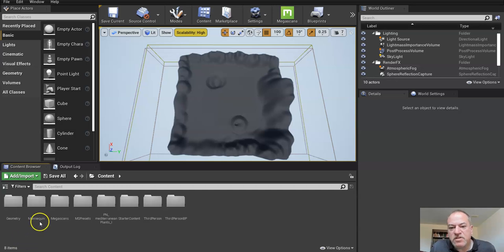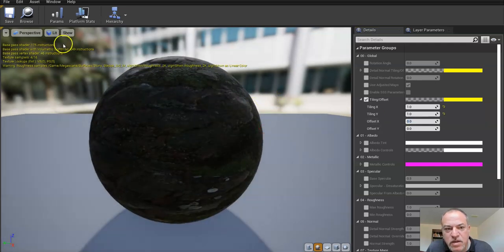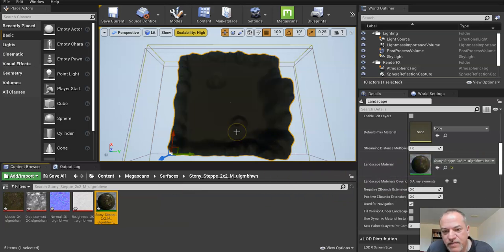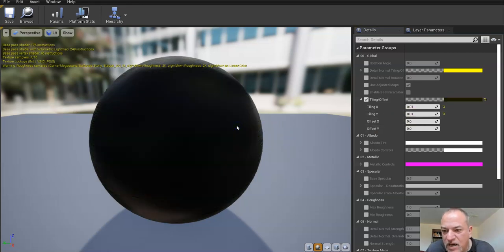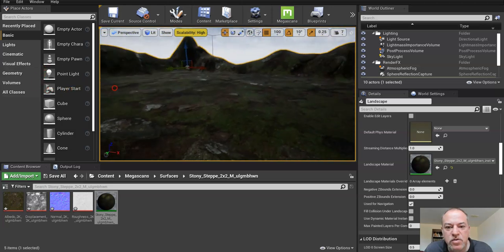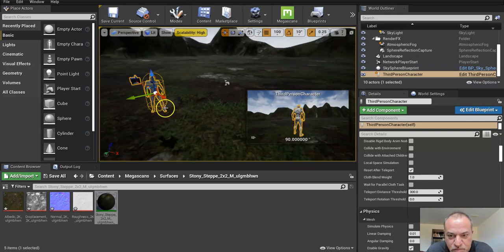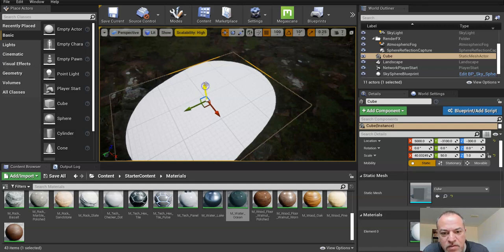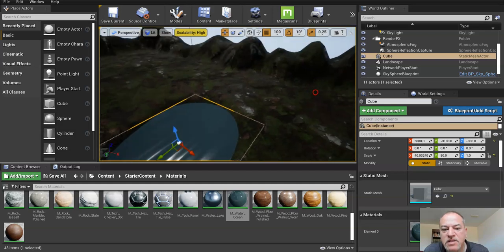PLUG/PLAY-How to Create an Environment in Unreal Engine for HS Students-Vid 11-Add Material +Explore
In this series,  I will teach students how to plan and execute a project with assets from both the Marketplace and Quixel.  Students will plan and put into action a level which could be used in Virtual Production or Game Design.  The focus is on artistic design for their level.  Plug and play means, students should be able to do the whole activity by beginning with the first video and finishing with the last video.